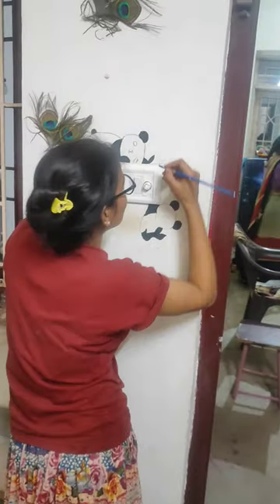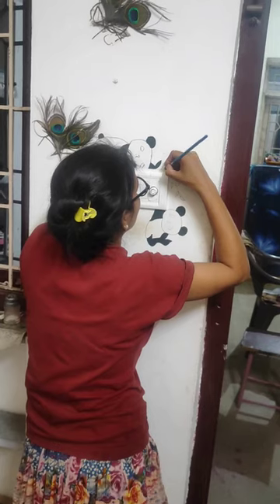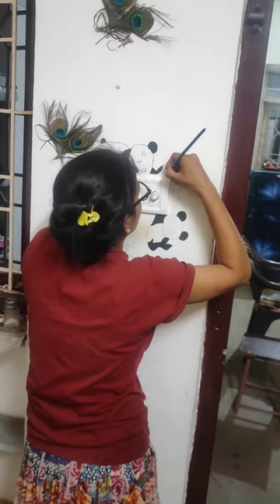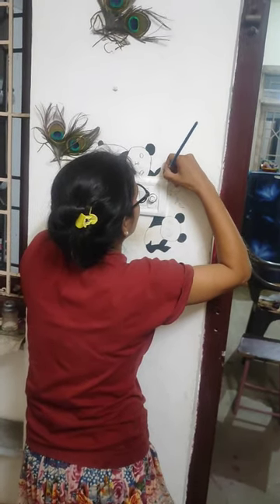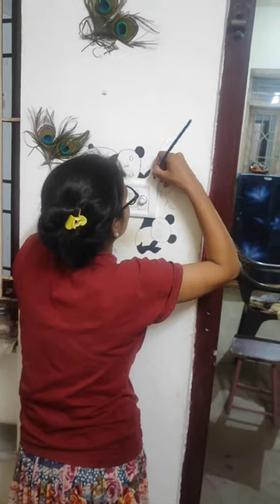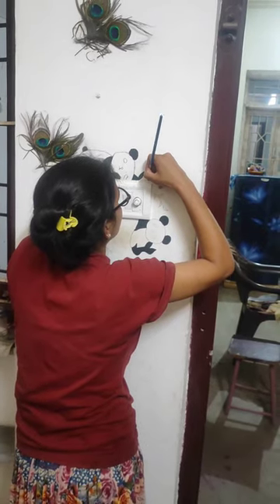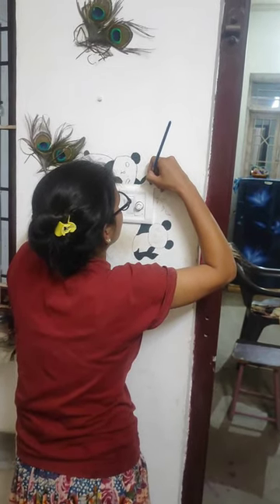switch boards pe bana di paintings 😱 kaisi lgi apko 😶